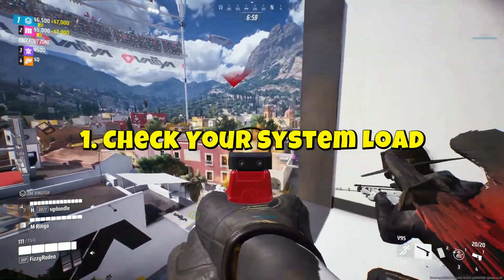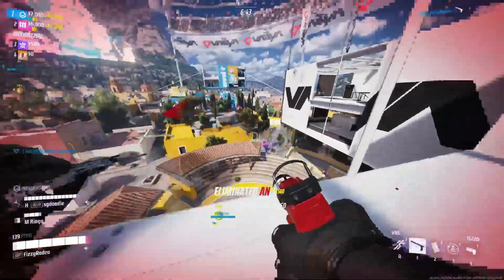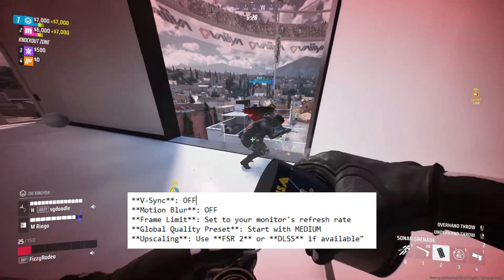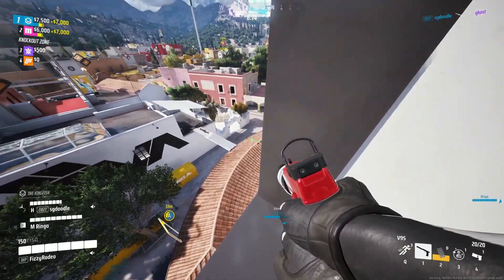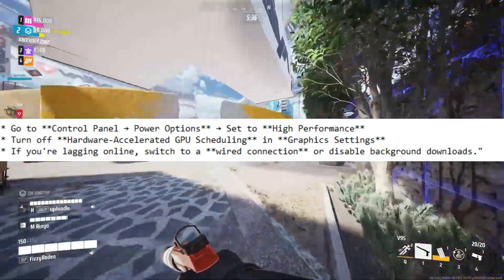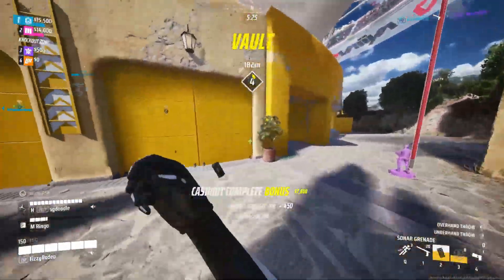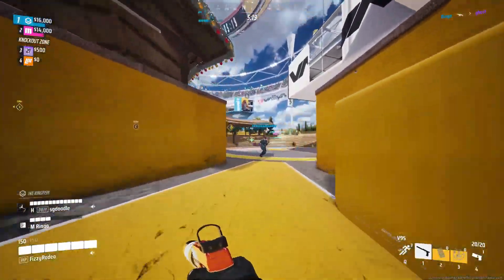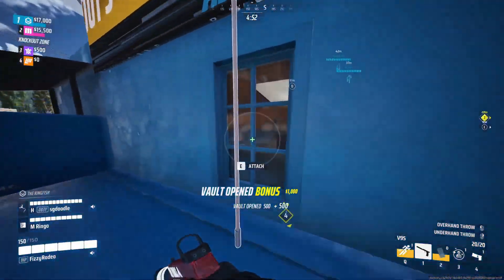The Finals LAG STUCK & STUTTER fixed 2025 | Lag Fixed After Update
Experiencing constant stutters, frame drops, or sudden crashes while playing The Finals? You're not alone. Many players have reported performance issues like freezing and stuttering, especially on PC setups running Windows 11. These problems might be caused by hardware compatibility, outdated drivers, or the game's own optimization challenges.

In this video, I’ll walk you through simple and effective solutions to eliminate lag, boost FPS, and fix crashing or freezing problems in The Finals. Whether you're facing frame skips, performance dips, or complete system hangs, these methods will help you stabilize your gameplay and improve your experience.

📩 For copyright concerns, message me directly – I’ll take immediate action.